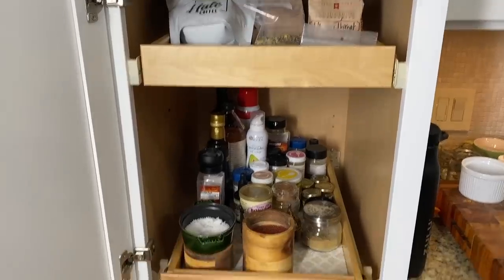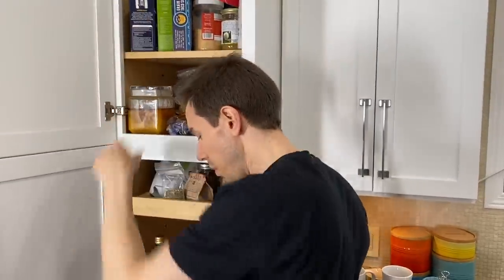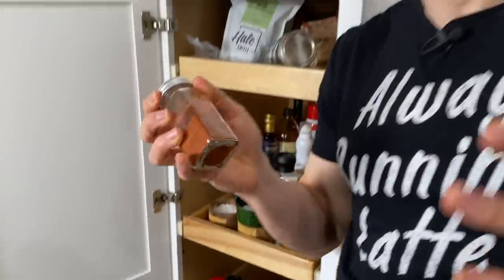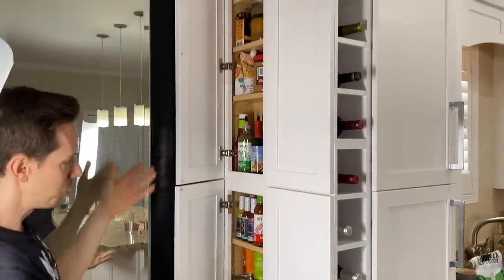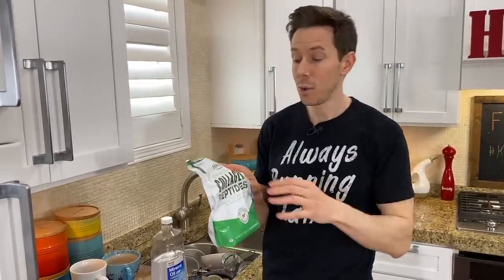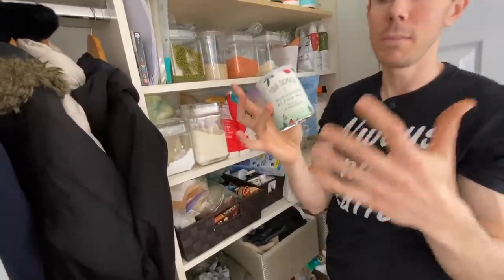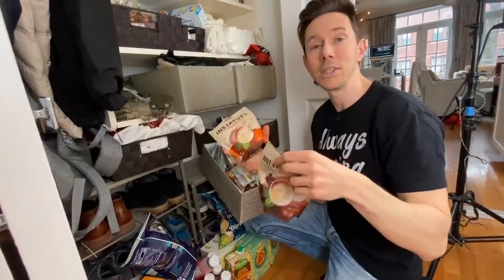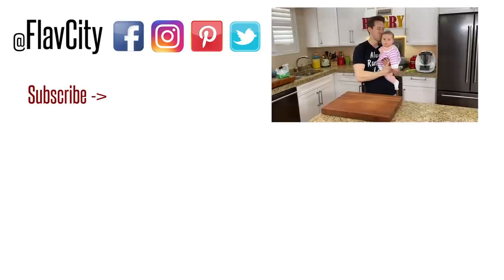Essential Pantry Items For A Paleo & Keto Kitchen - Pantry Tour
My go-to place for pantry staples? Thrive Market!

My pantry is loaded with so many paleo and keto staples that we had to start storing stuff in the coast closet. We have so much healthy and high quality pantry items that i wanted to make this video and show you guys what I have in my pantry. I think a stocked pantry is a must, the shelf live on these paleo and keto items is very long, and you can make so many meals at a moments notice with them. I really want you to try out the pasture raised pork on Thrive, it's not only hard to find this quality pork, but the flavor is top notch, and that bacon is next level! Mad love..Bobby, Dessi, Rose, and Art! XOXO